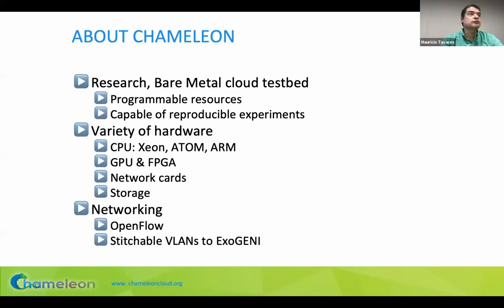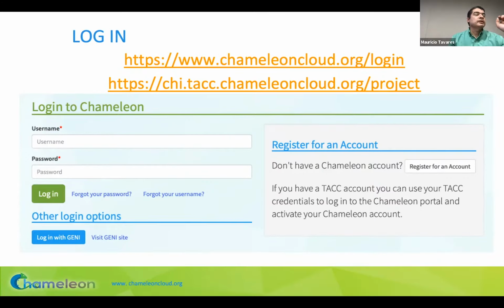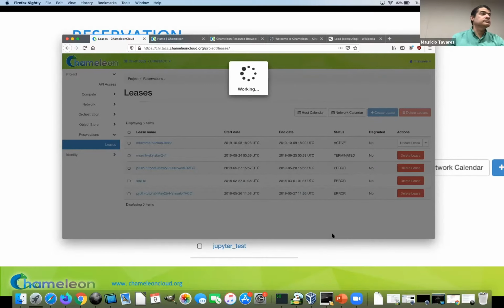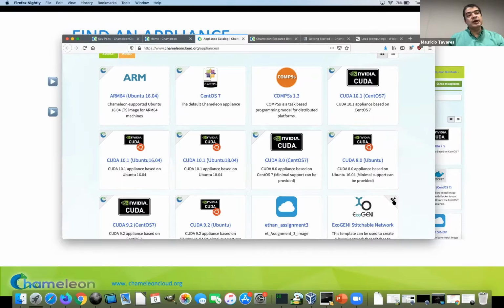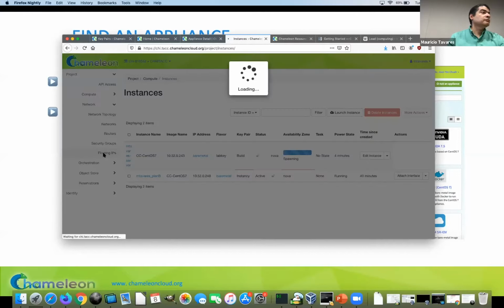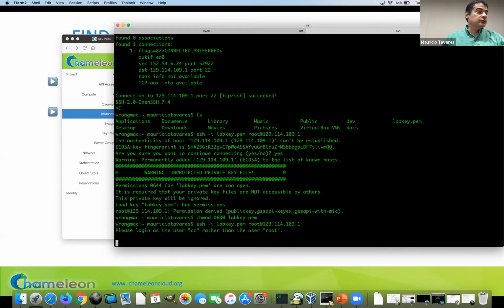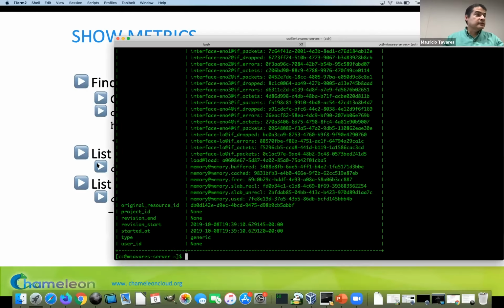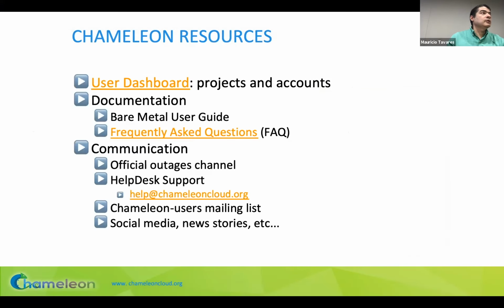[DEPRECATED] Introduction to Chameleon presented by Mauricio Tavares on October 8, 2019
This tutorial describes how to use the Chameleon bare metal reconfigurable testbed to perform computer science experiments. It explains how to use Chameleon’s fully customizable and accessible collection of nodes, accelerators, storage, and innovative networking resources. The tutorial walks through the computer science experimental process and provides hands-on experience with making a hardware reservation and running a pre-designed experiment on Chameleon.